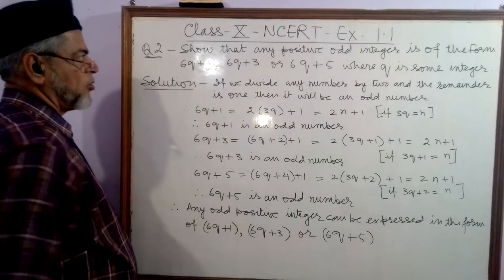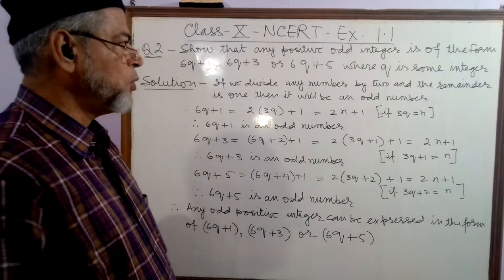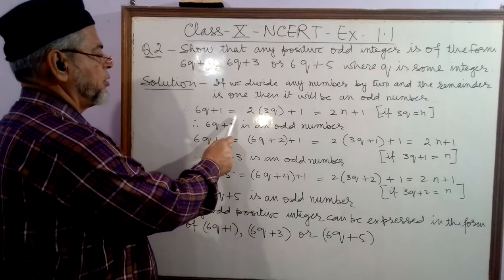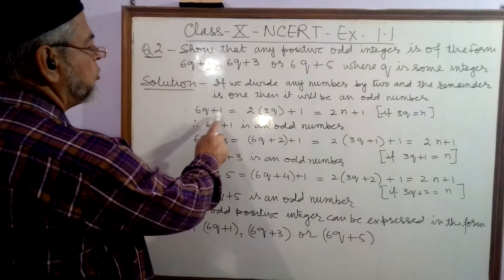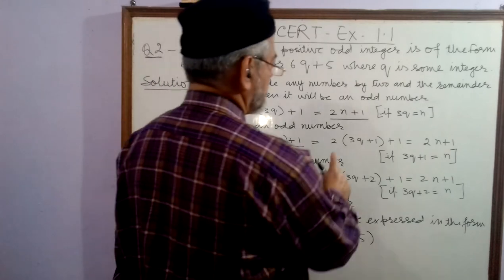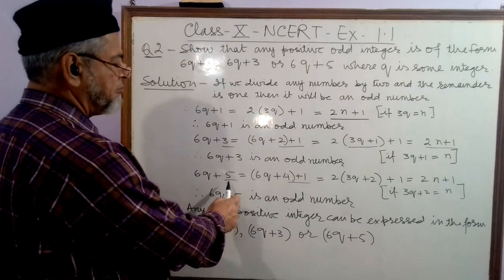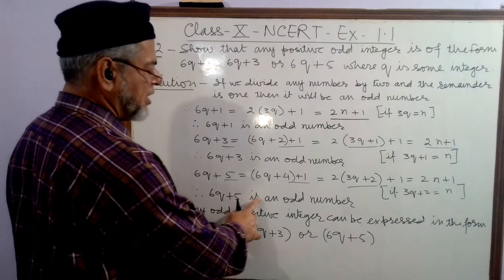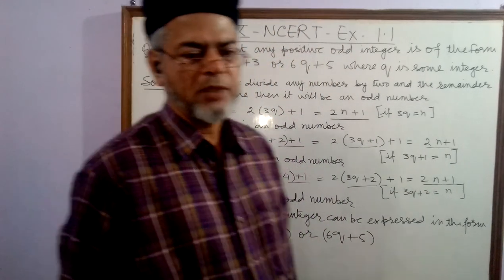REAL NUMBERS - Euclid’s Division - HCF - MATHS Class X - NCERT - EX 1.1 - Q NO 2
Solution of Mathematics NCERT Ex 1.1 Q2
I have uploaded this video to facilitate the students and teachers who are interested to learn it.